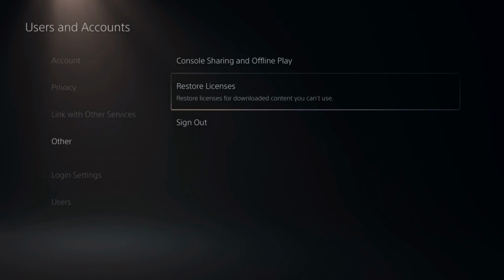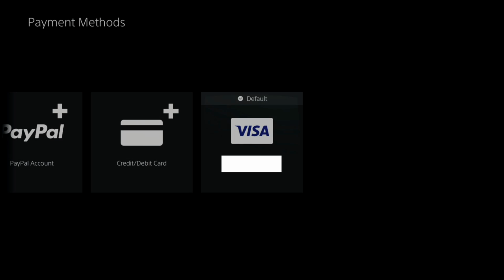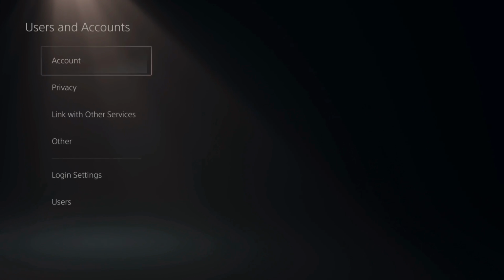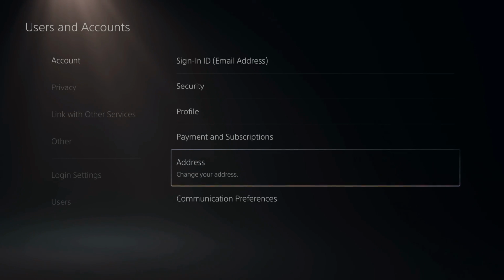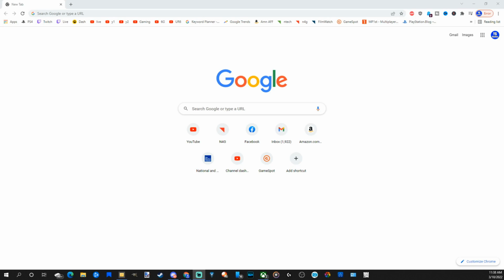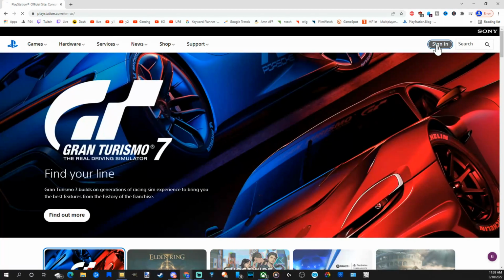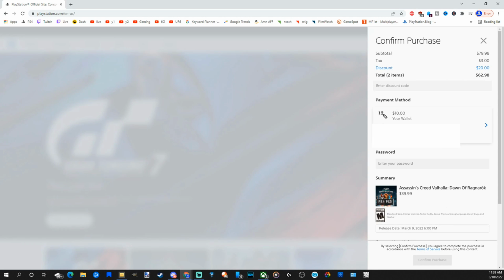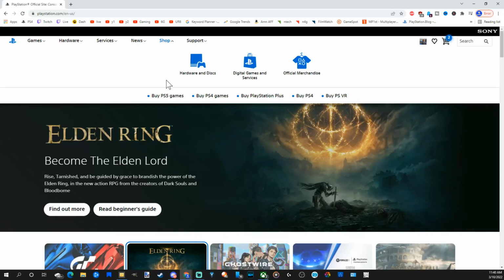How to Fix Playstation Store Purchases with Credit Card on PS5 (Something Went Wrong)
Are you having a problem buying games with a credit card on the playstation store on the PS5? What you could try is using the PS App or web browser to make the store purchase by going to playstation dot com. Then buy the game. Also, you can try restoring the licenses on the PS5, remove and deleting your credit or debit card, then adding funds to your wallet to make the store purchases. ...